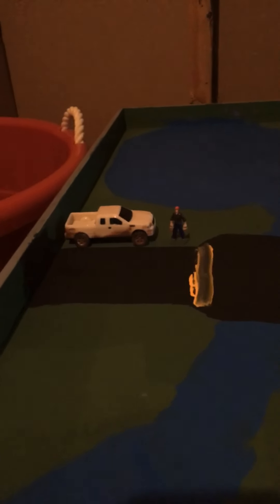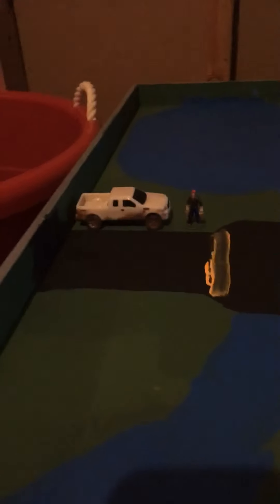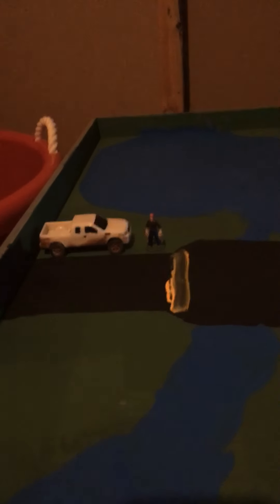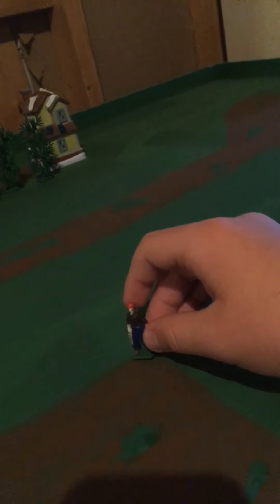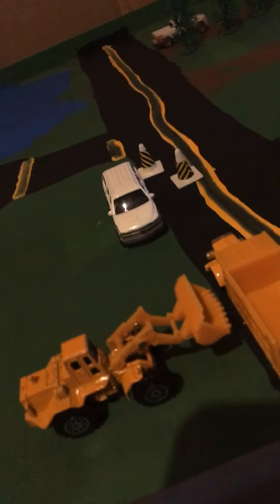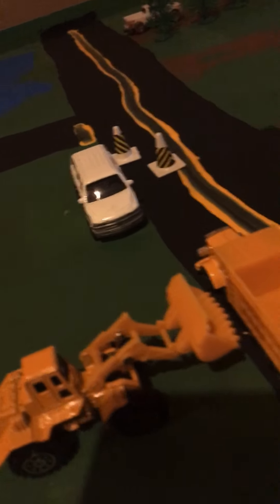First property and barn